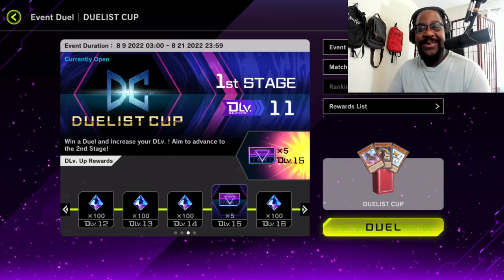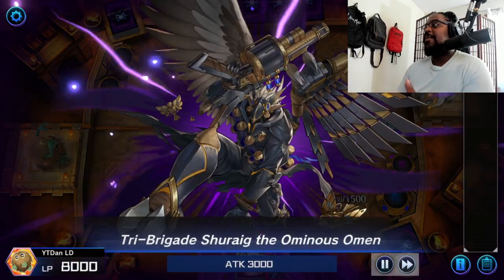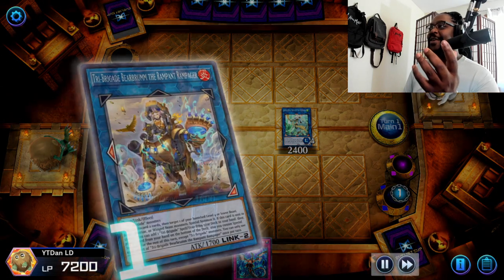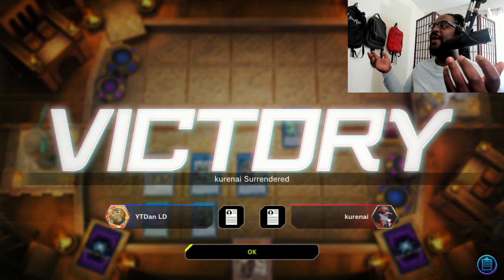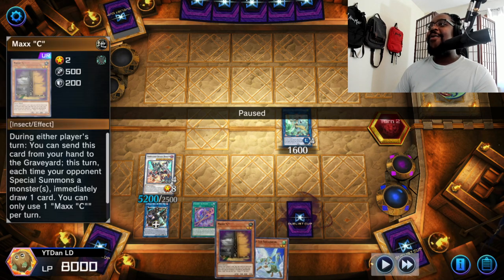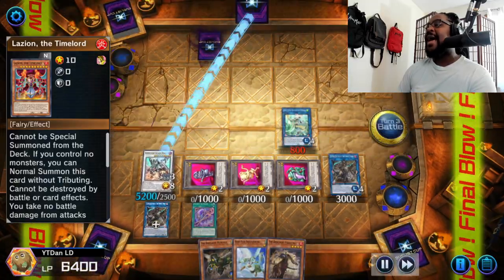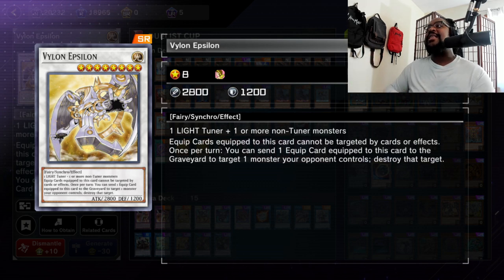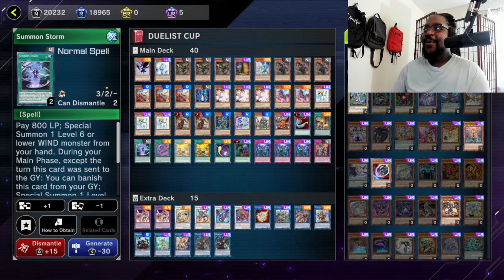Full Combo, Duelist Cup Stage 01 | Yu-gi-Oh! Master Duel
Pre-order a signed copy for yourself or a friend My Bois! The Duelist Cup is here! Can YTDan defeat the new Metas with the power of the Floral Knights and his full combo?